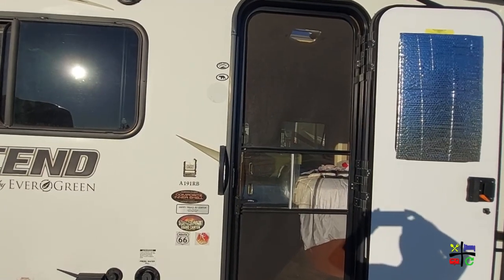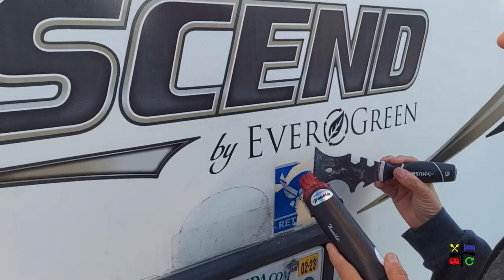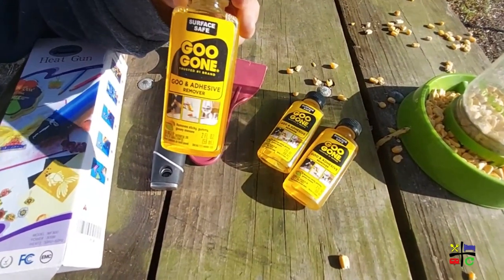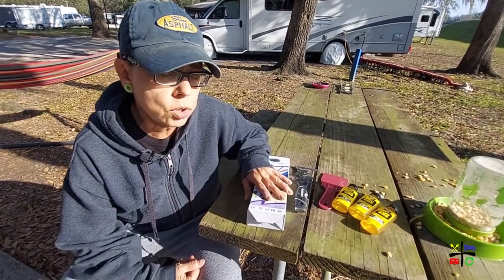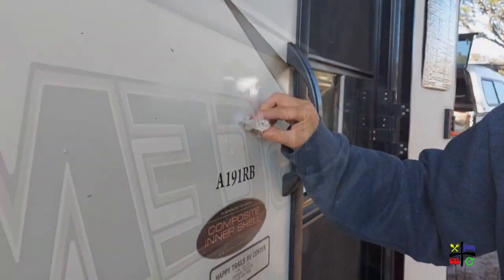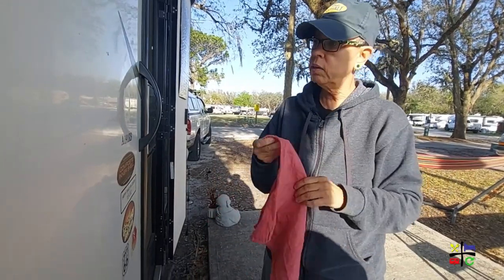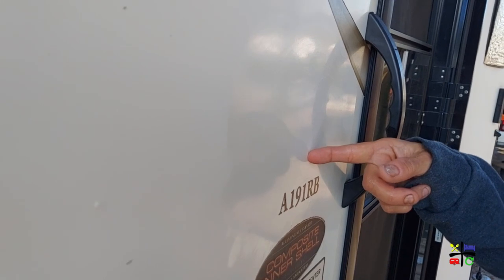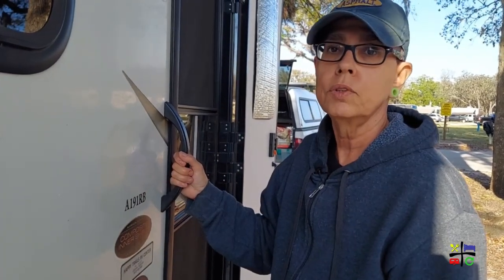How To Remove Ugly Stickers From Your RV | Vinyl RV Sticker Removal | S5E82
Do you hate having stickers on your rv, car, truck, etc? So do we. Follow along to see what we used and how we removed stickers from our Evergreen Ascend A191RB.

THOUSAND TRAILS
Don't have a Thousand Trails membership and considering buying it?
Contact | Kimberly
* Let her know Angie & Lourdes Amil with Eat Sleep RV Repeat sent ya'!

REFERRAL BONUSES
Sign up and you get a bonus & we get a bonus!
I love getting cash back on Ibotta for Groceries and Upside for Gas.